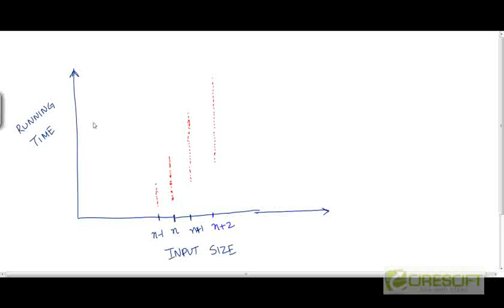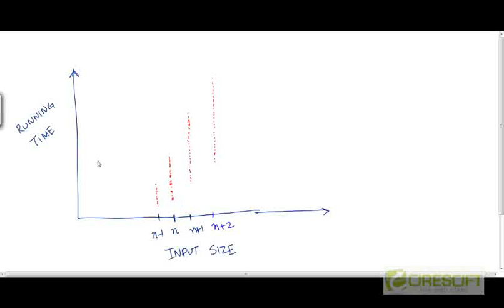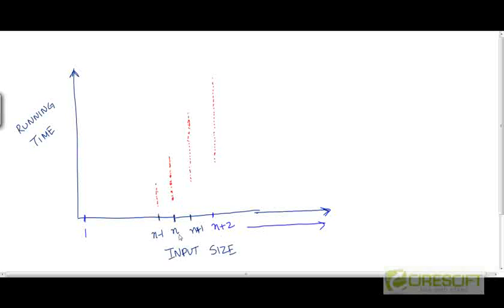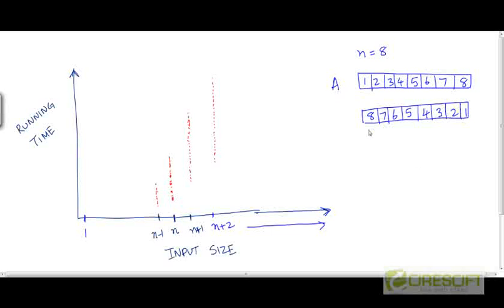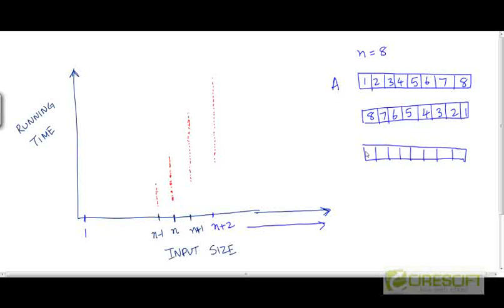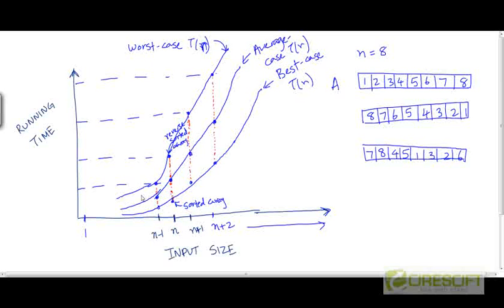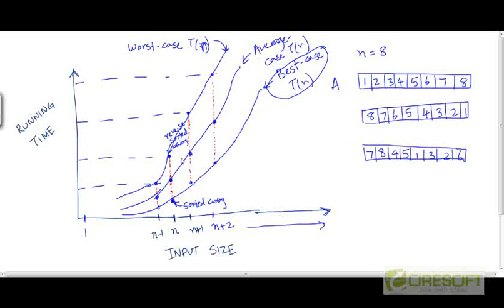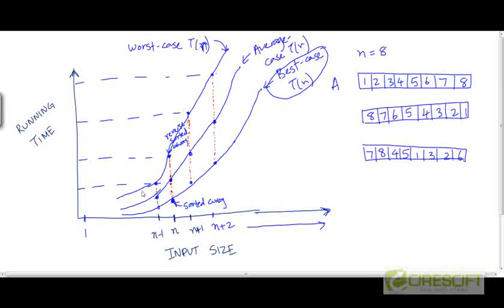Running times: Worst case, average case, best case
A visual explanation of best case, average case and worst case running times.

    1. Access to course videos and exercises
    2. View & manage your progress/pace
    3. In-class projects and code reviews
    4. Personal guidance from your Mentors